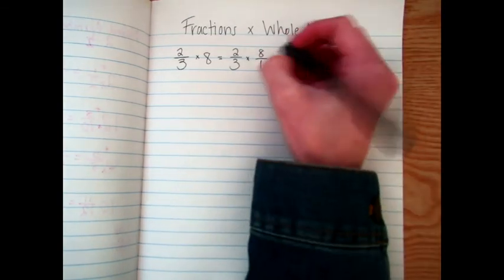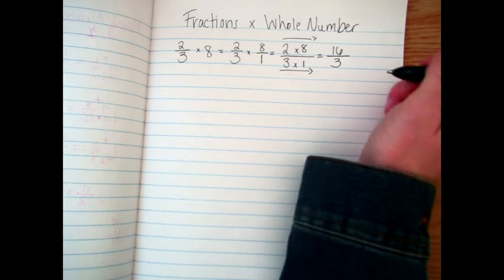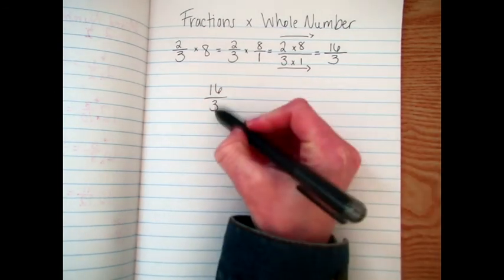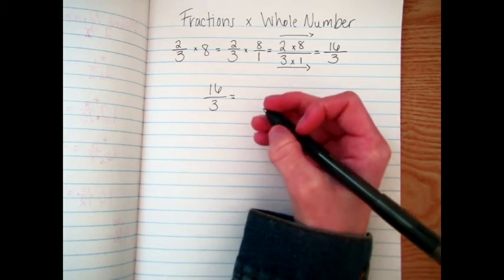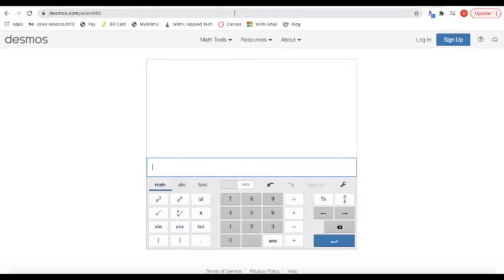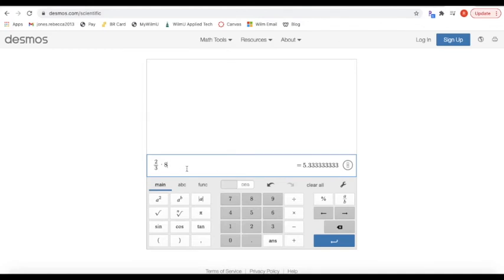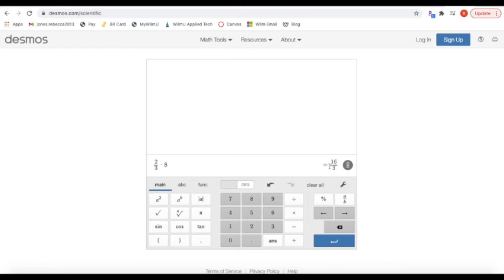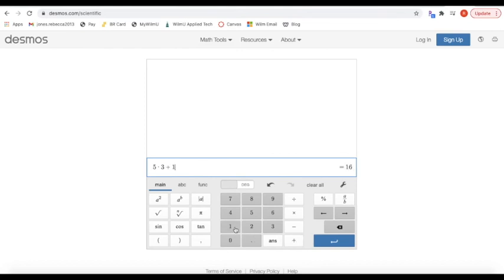Instructional Screencast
How to find the product of a fraction and a whole number and checking to ensure the problem was solved correctly.